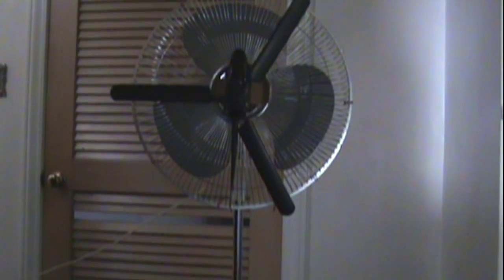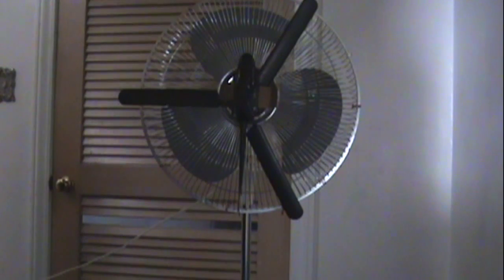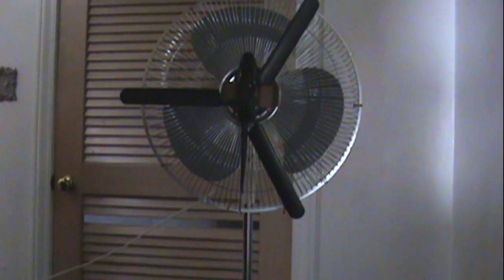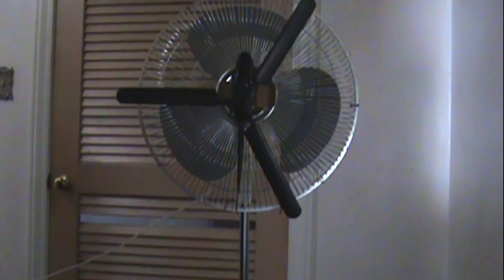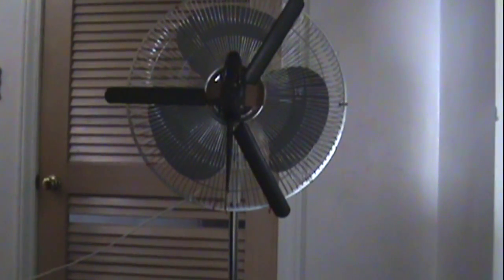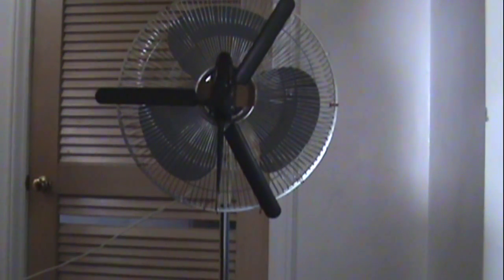Experimental windpower from my 1992-93's Galaxy Pedestal fan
For what I'm doing is experimenting the windpower from my 1992 or 1993's Galaxy Pedestal stand fan by using my toy helicopter taped to the fan's grille to be blown by the wind from the fan blades. Now the helicopter propeller blades makes a lot of noise when the fan is on high, but has no air pitch to it.